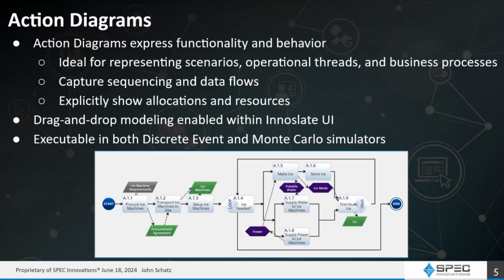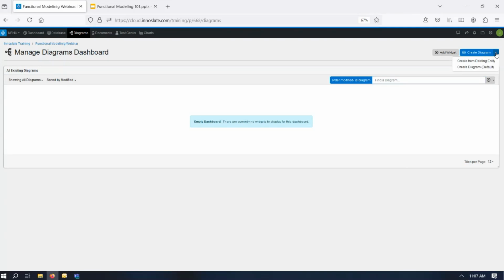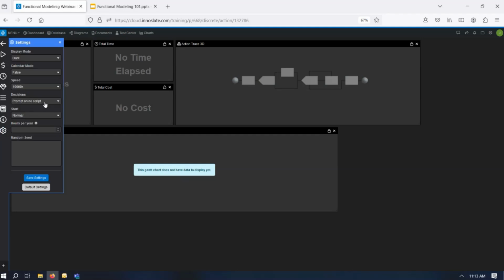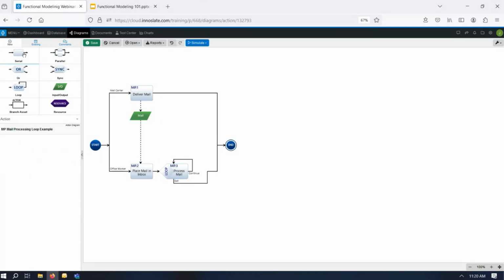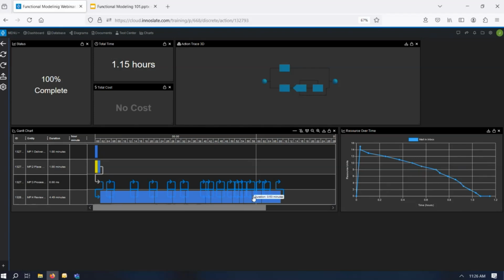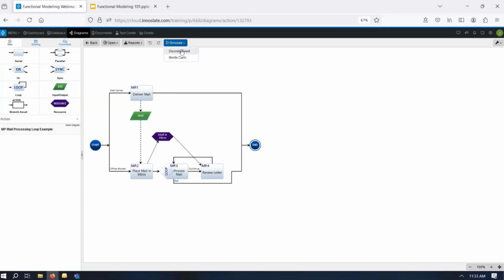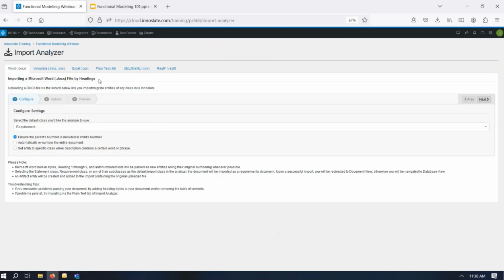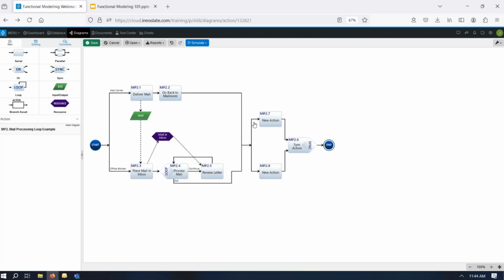Functional Modeling 101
Unlock the power of basic functional modeling with our webinar, "Functional Modeling 101." Vice President of SPEC Innovations, John Schatz, used this session to equip attendees with insights and tools to begin their journey modeling systems.

A solid grasp of functional modeling is essential when working with complex projects and systems. Functional modeling allows you to visualize and analyze system behaviors, interactions, and requirements, laying the groundwork for successful project execution.

At this webinar, John Schatz gave attendees all the tools to gain an understanding of:

- Action Diagrams: Learn how to create and interpret action diagrams, a vital tool for mapping out system behaviors and interactions.
- Innoslate Functional Model Creation: Watch the demonstration that will showcase how to effectively create functional models within Innoslate, utilizing its intuitive interface and robust features.
- Simulating Innoslate Models: Explore the power of simulation in Innoslate, and how it enables you to validate your functional models for optimal performance. Then, watch the demonstration of Innoslate’s simulation capabilities, learning how to use the tool to ensure the accuracy and effectiveness of your models.

Whether you're a professional looking for a refresher, or a newbie seeking a solid foundation, this webinar is designed for you. Our goal? To provide you with practical insights and actionable strategies that you can apply to your projects - immediately!